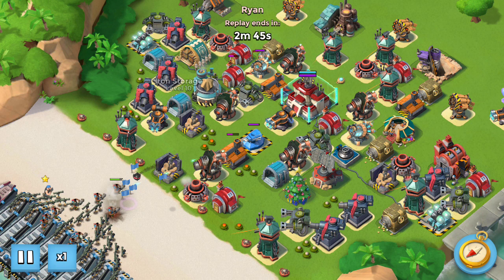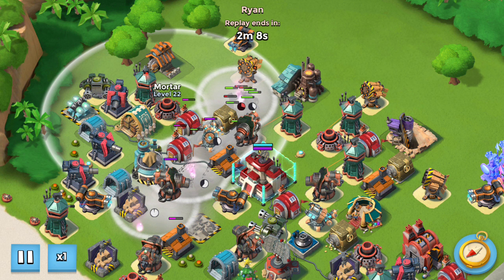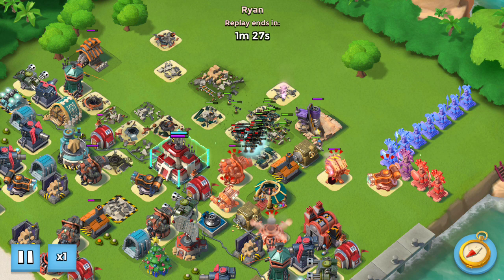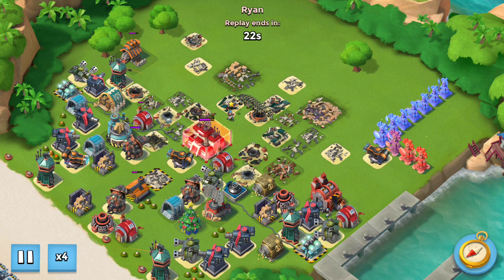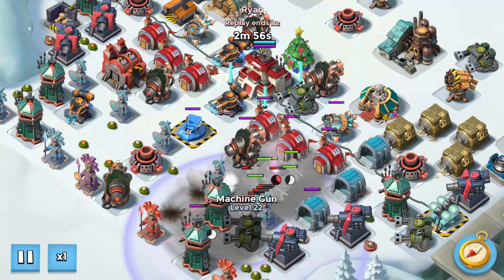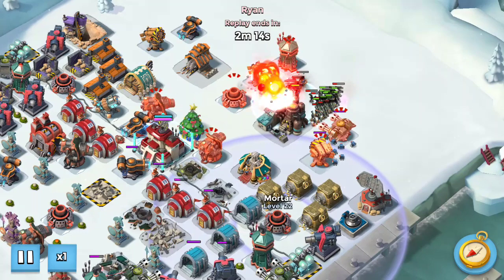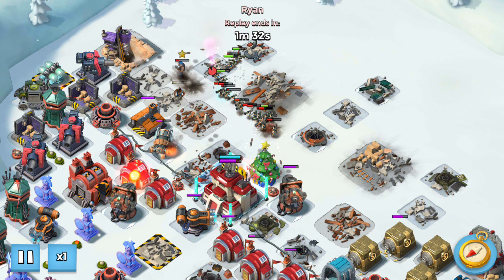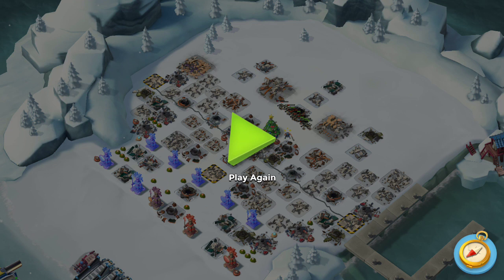Global #1 and #7 - Unconventional Strategies Thanks to GBE Tribe Boost